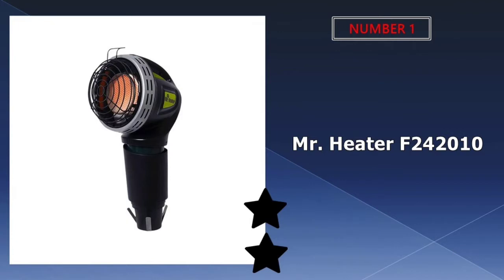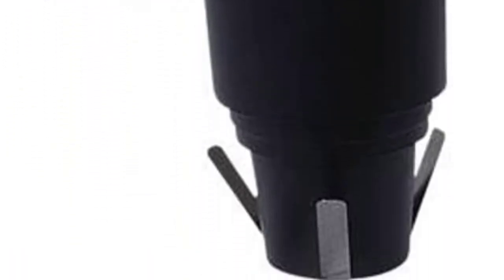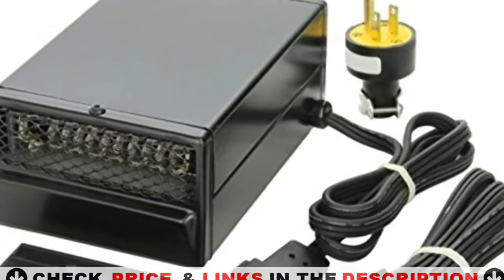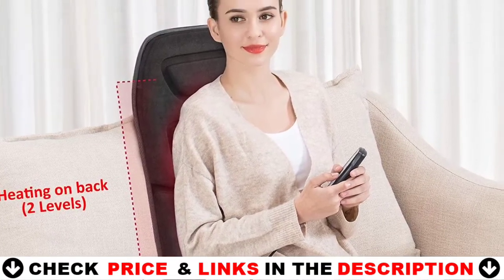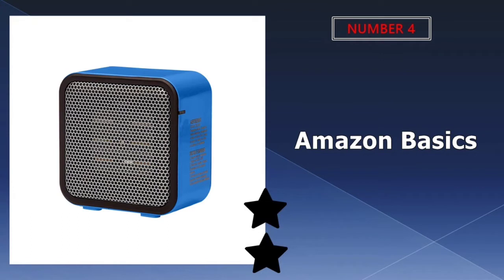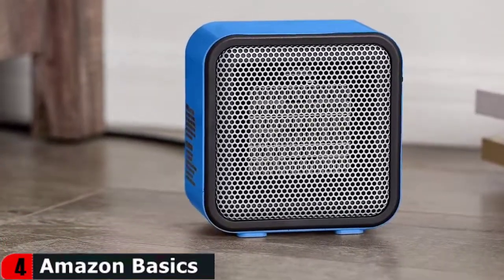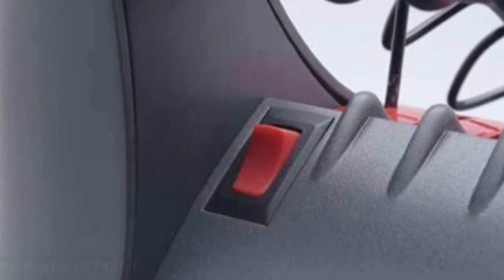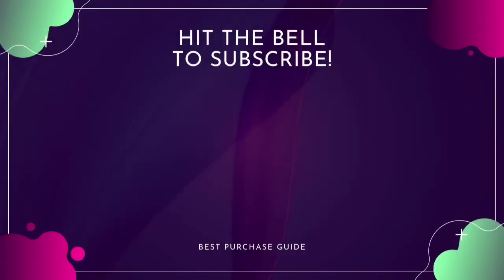Best Car Heater 2022 🔶 Top 5 Car Heater Reviews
Links to the Best car heater 2022 is in below ▼ In this Best car heater reviews video, we try to pick the Best car heater for the money.

💥All above car heater links are Applicable in USA, Canada & UK💥

What we do: We've researched the Best car heater on Amazon saving you time and money. Our team analyzes lots of Best budget car heater reviews that are designed for different kinds of users. We will take into consideration product quality, features, and price. We take expert's suggestions to make the Best portable car heater and also pick some Best car seat heater. So If you choose from this list, you can be rest assured that you are buying the Best portable electric heater for car available on the market.